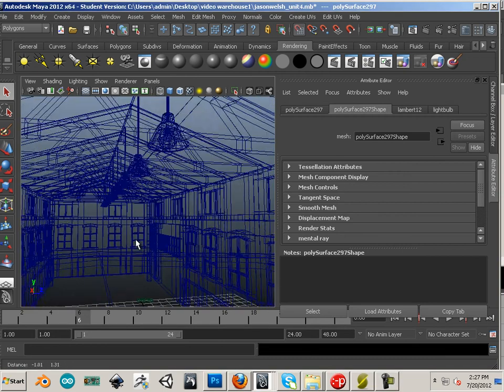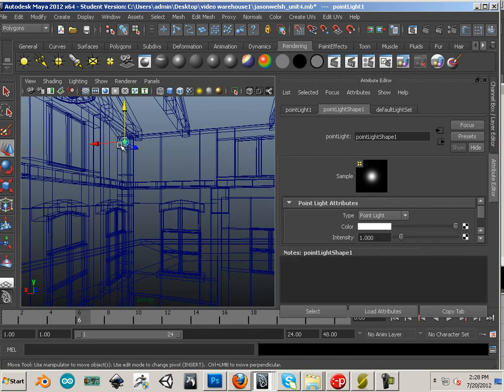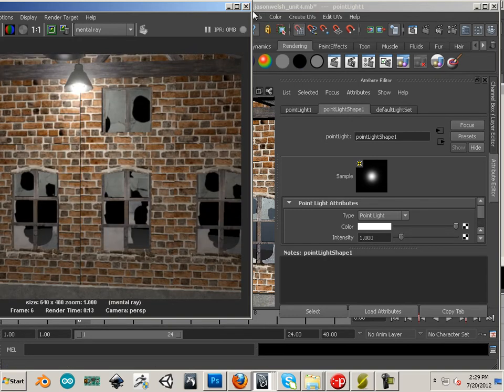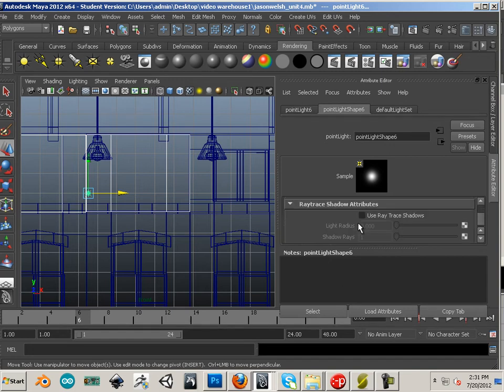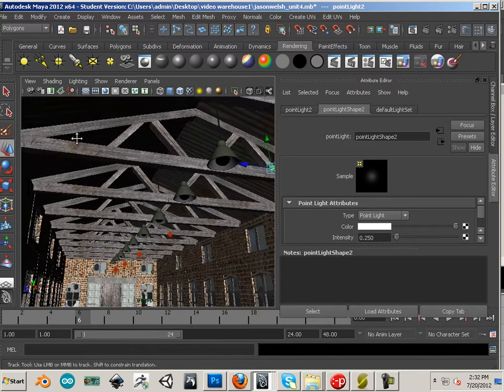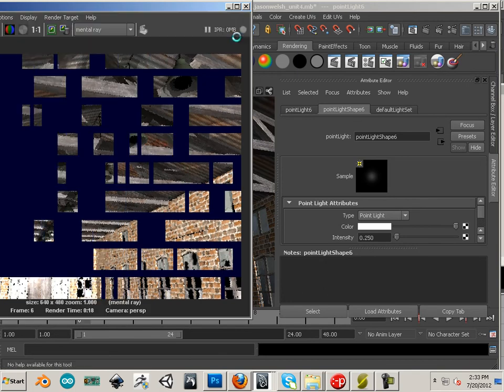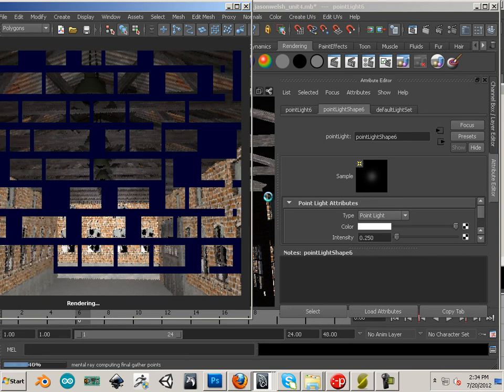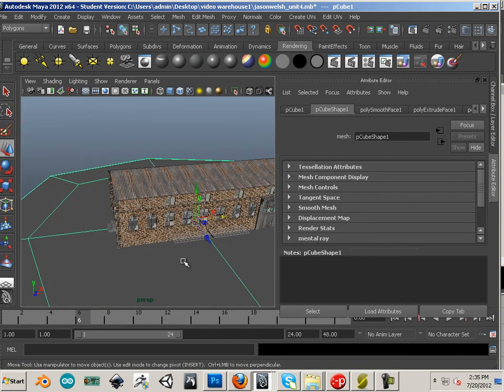0412 Game225 light source4